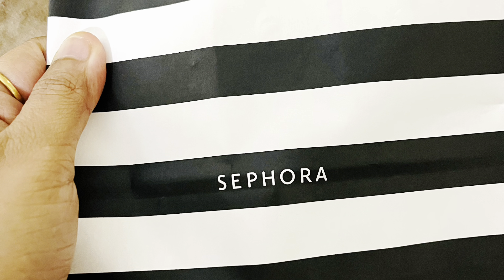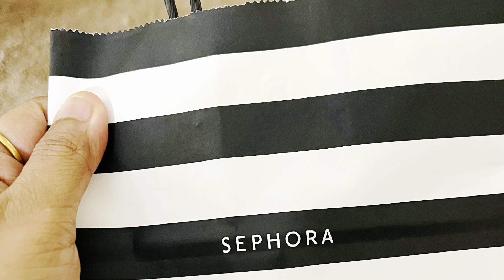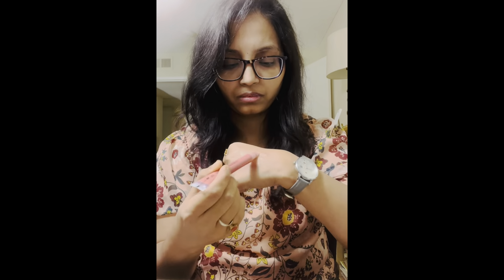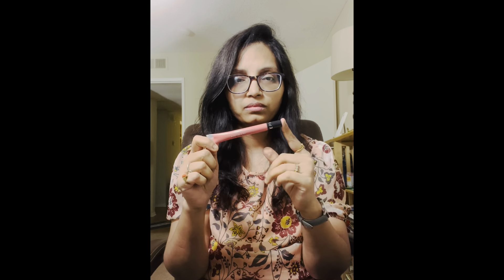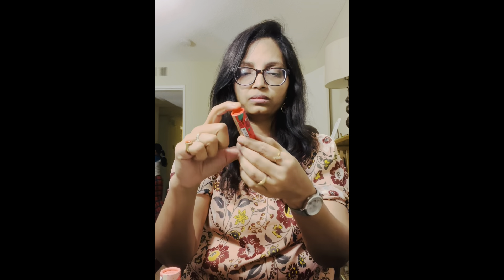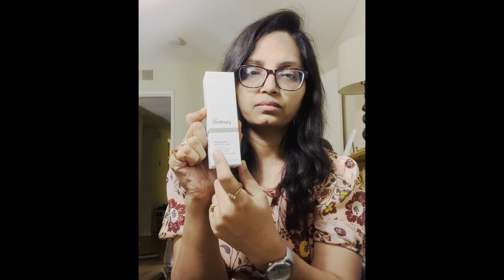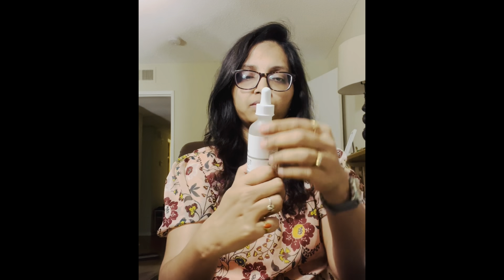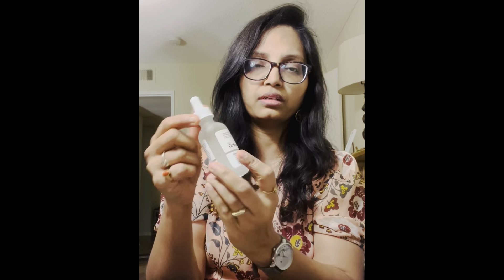My Recent Makeup & Skin Care Haul || The Ordinary Serum